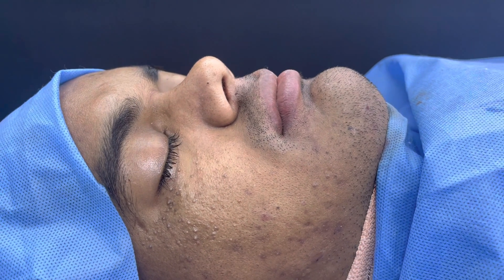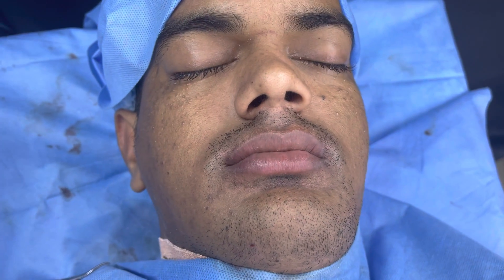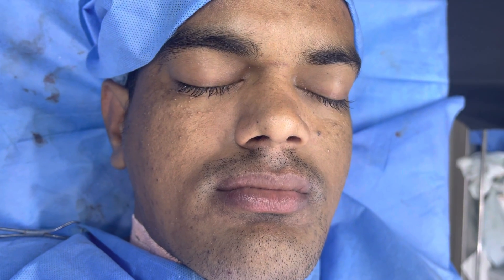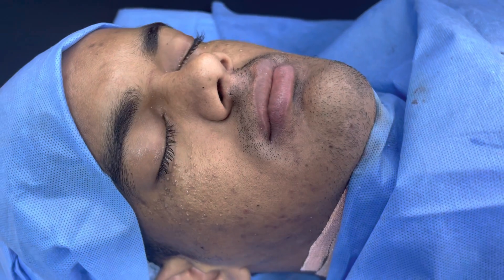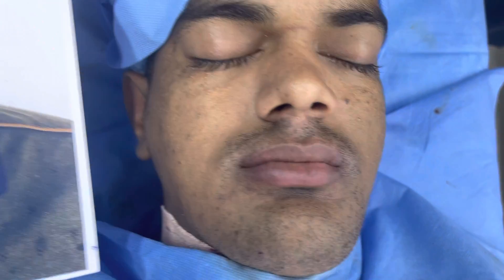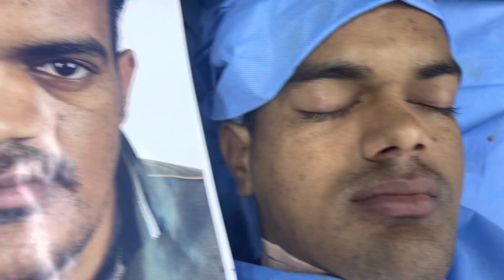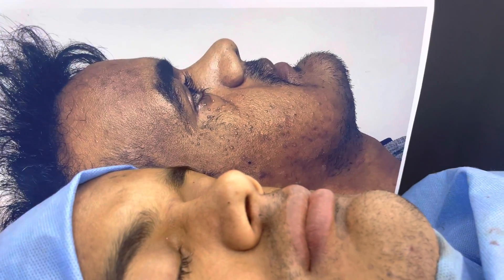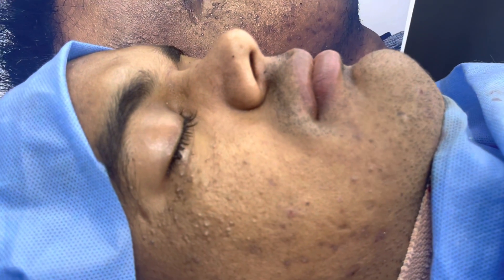Before and after Bimax jaw surgery for atrophic maxilla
Atrophic upper jaw with hardly 3 teeth and severe underbite corrected by Orthognathic surgery